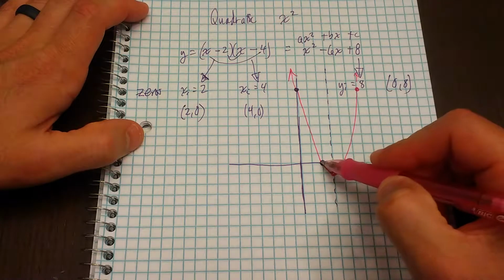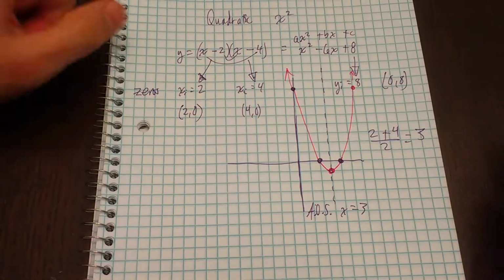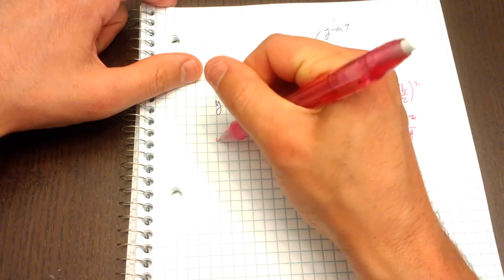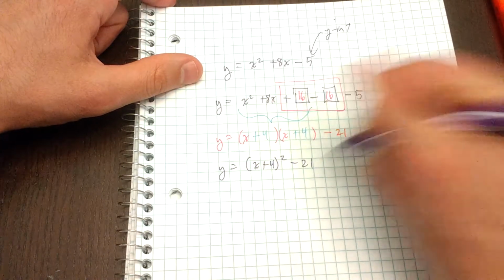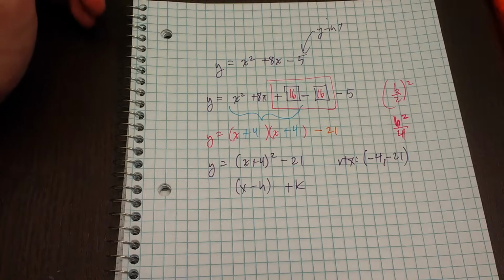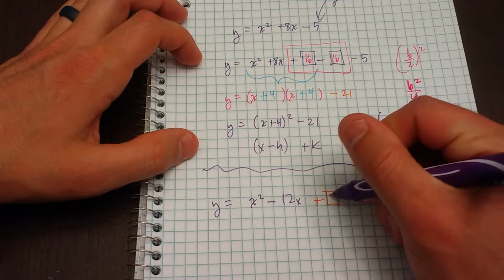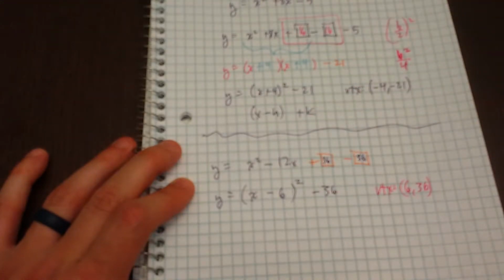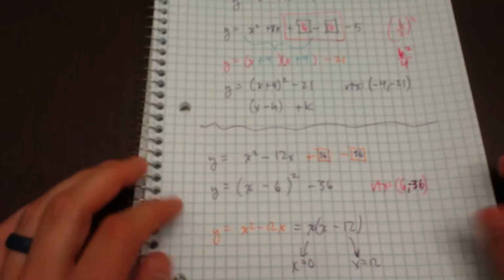How to Complete the Square for Quadratics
Completing the square to convert to vertex form of a quadratic function.